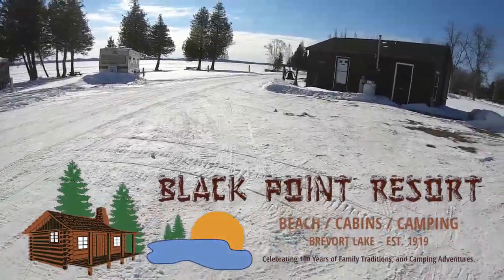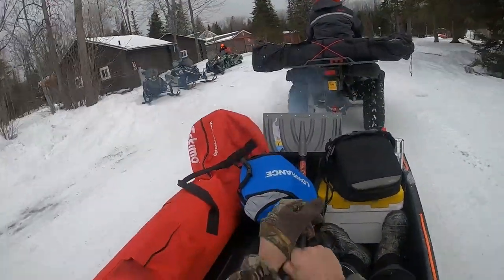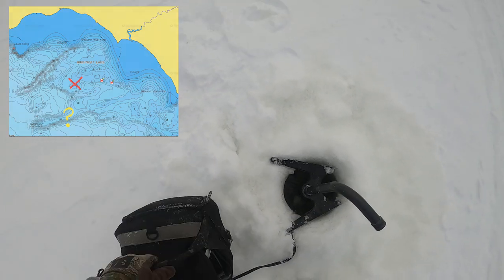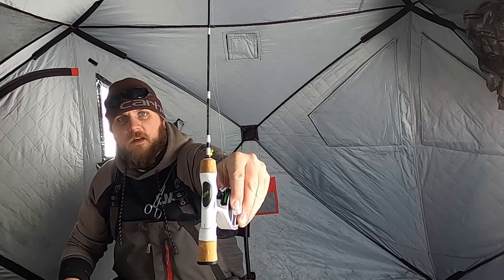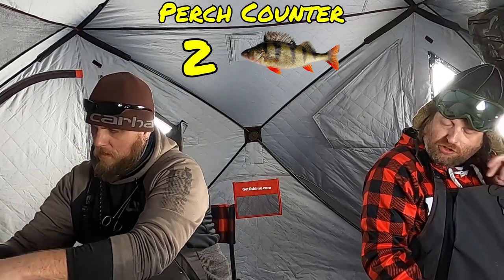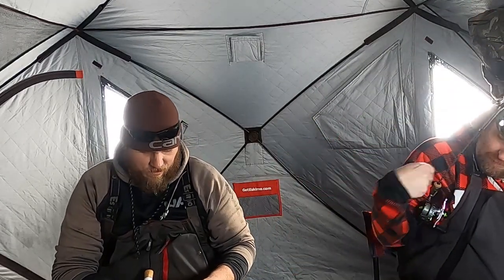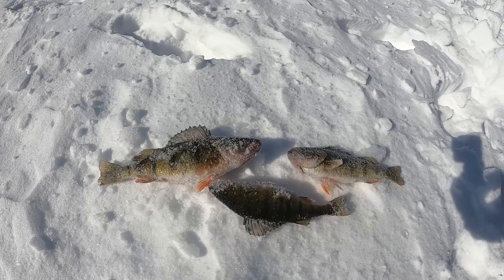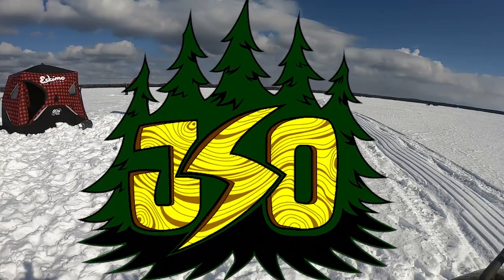Searching for Perch using Garmin Panoptix in Michigan's Upper Peninsula on Lake Brevoort!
It was getting late in the season and most of our lower peninsula lakes were getting slushed out, so we decided to take a trip across the Mighty Macinac Bridge to Michigan's beautiful Upper Peninsula in search of good ice and even better fish!